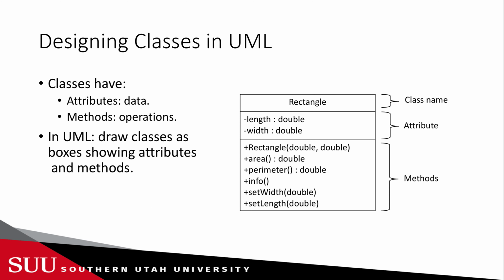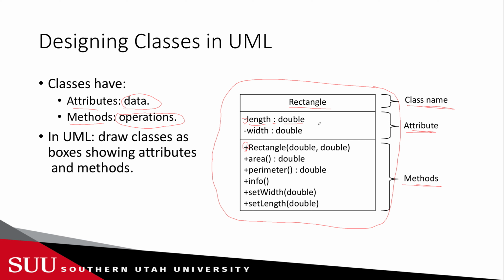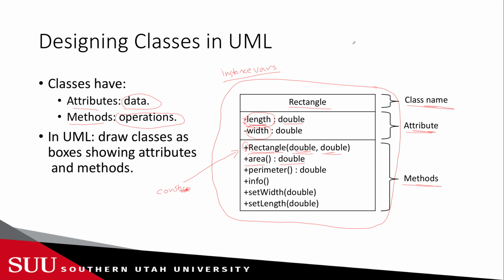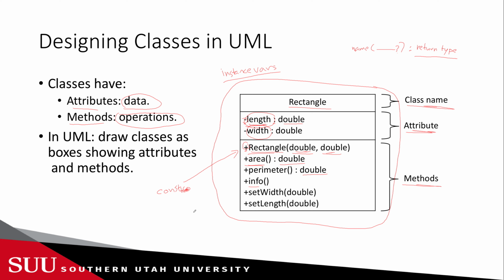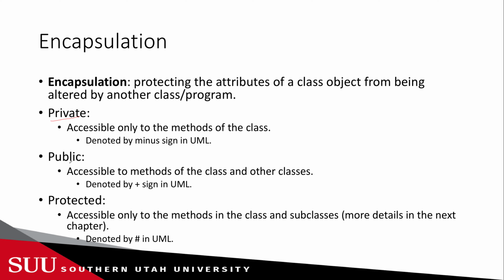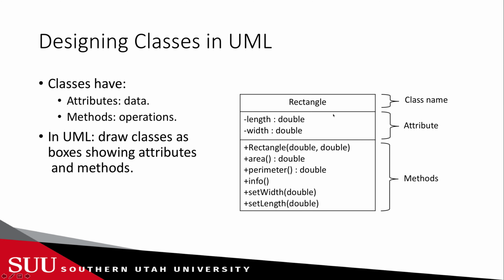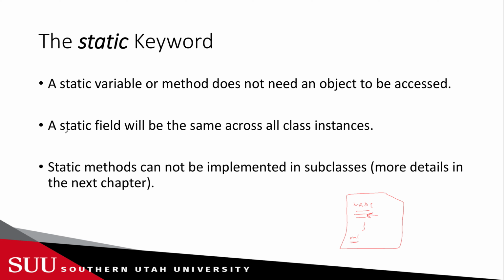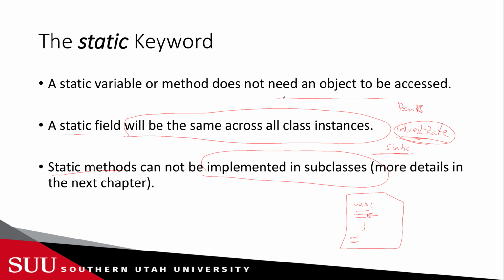Java: Classes in UML and Encapsulation